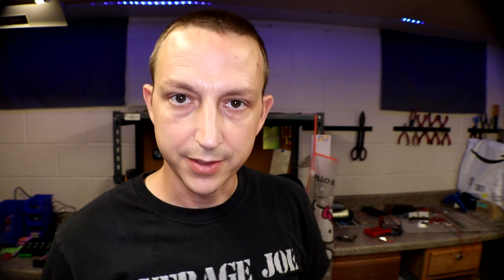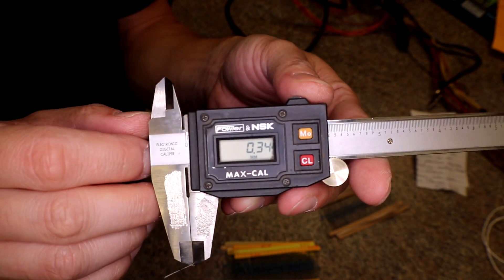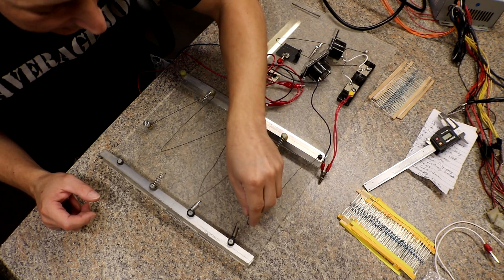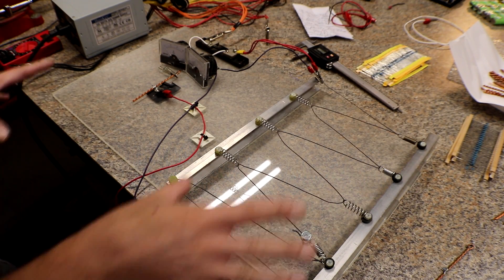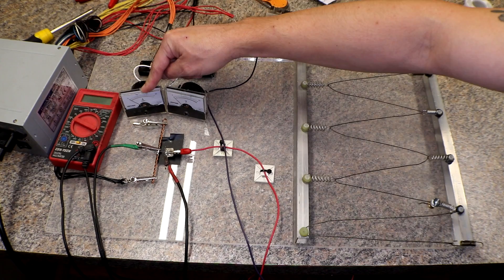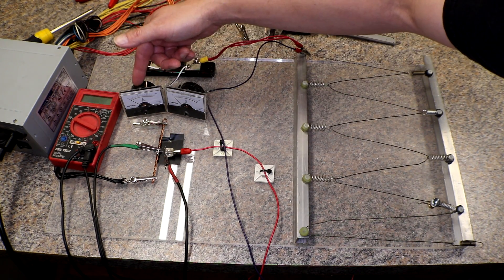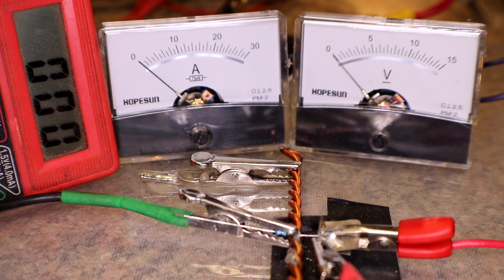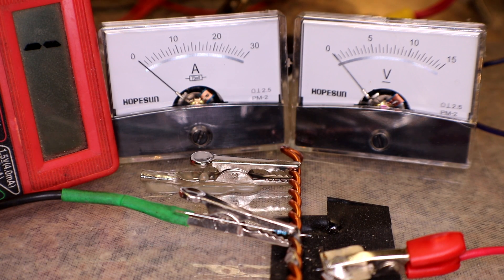Testing Resistors for 18650 Fuses!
Mike Smith sent me over some 1/8ohm resistors to test out and see what they pop at.  He plans to use them on the Negative side of the Cell!

Anyone have 1/8 watt resistors that I can test to see if there is a difference?

I would still recommend the Axial Glass fuses for the Positive side! I use the .5amp and they pop at 2 amps from my testing!

🔗Medical 18650 Cells?  Check out Power2Spare's Ebay Store!!! 1500mah all the way up to 2999mah!!! and P2S Store

🔗AveRage Joe T-shirt's in Mens, Womens and Kid Sizes $19.99!!!

Keith Brown aka Cerebral Dad - About to Start a 18650 Robot Build and a Diy Electric Car!!!

Ian Lister, C Dodd, Miu Sørensen

Send to:⤵
AveRage Joe